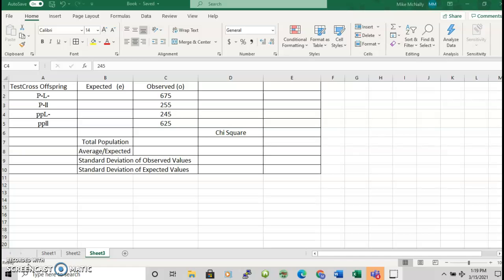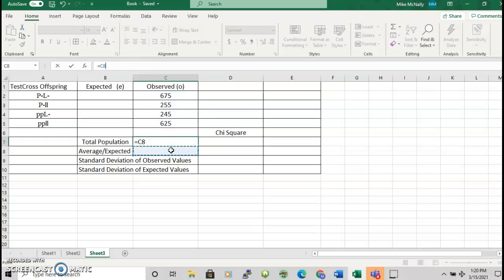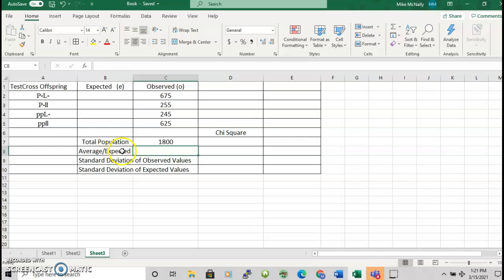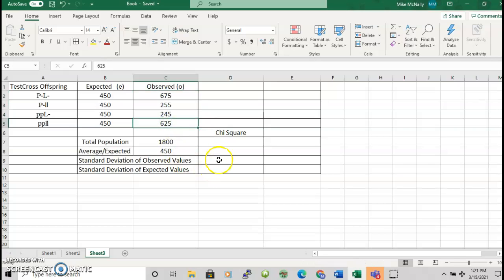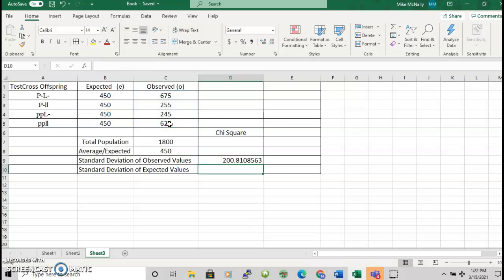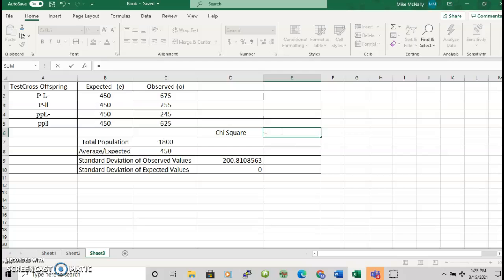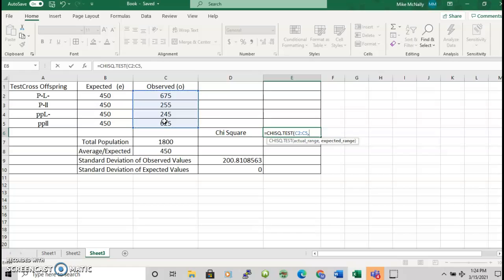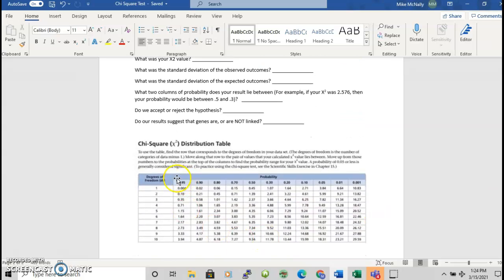Excel - Chi Square, St-Dev, Sum, Average